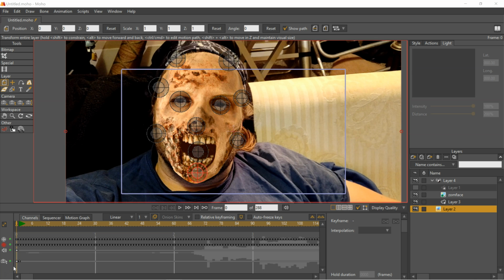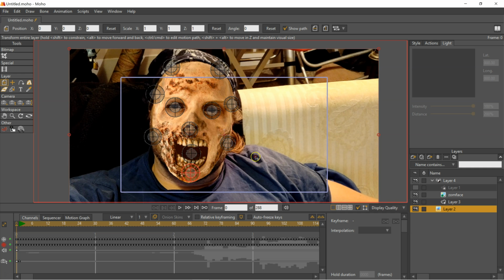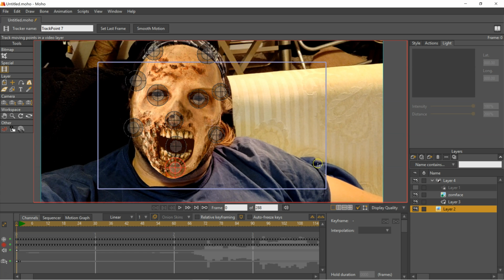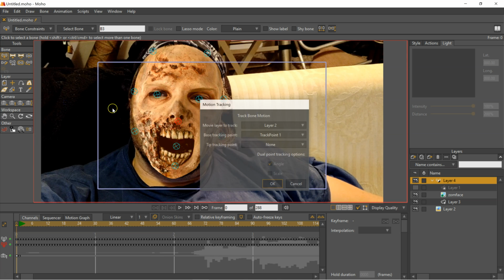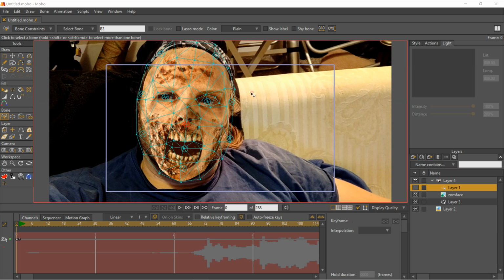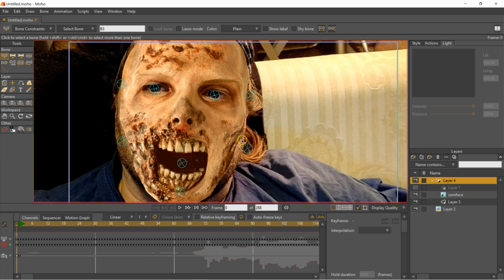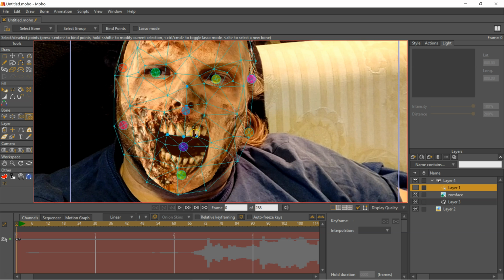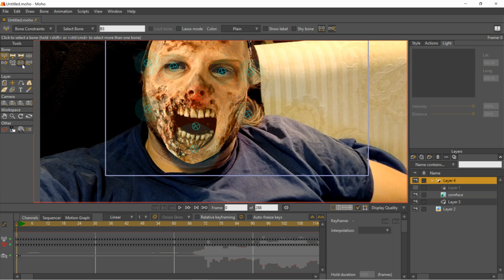How to track then add face to video in MOHO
Smart Mesh, motion tracking, masking, MOHO